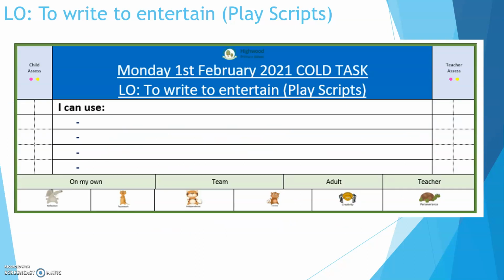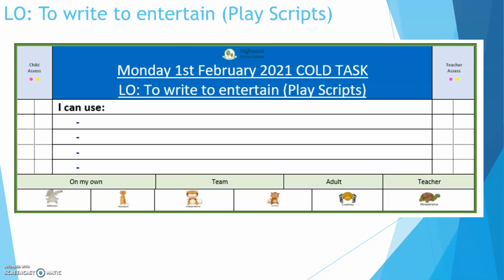Cold Task - Play Script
In this video we look at how to write a play script COLD TASK